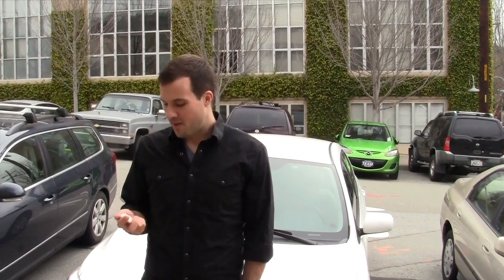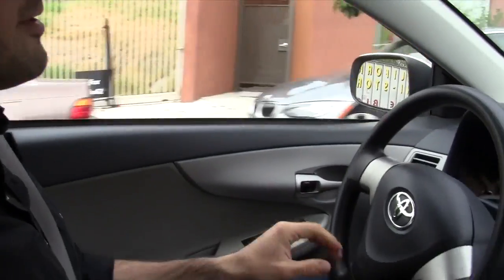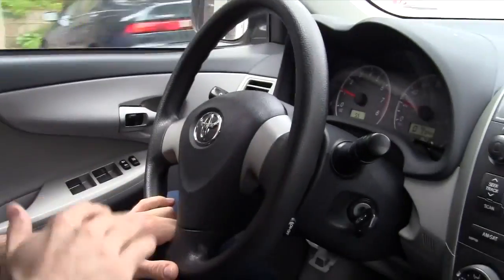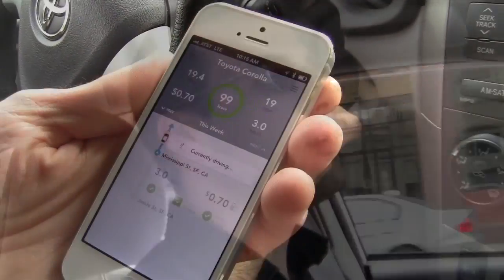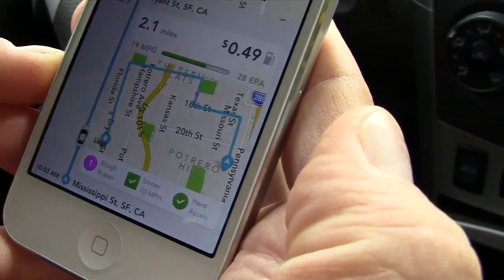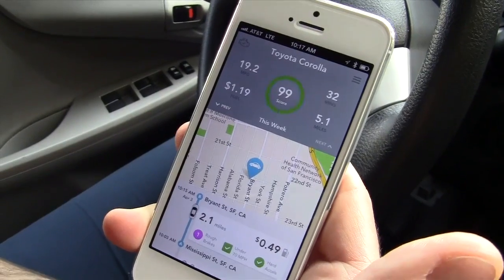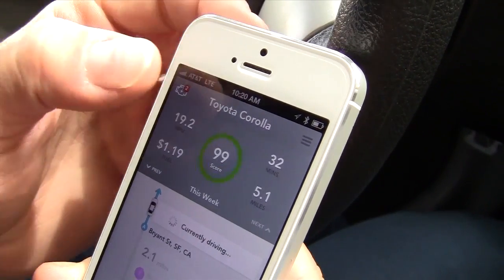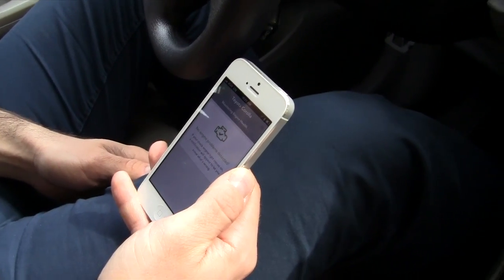A Ride with Automatic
On April 3, 2013, Xconomy San Francisco editor Wade Roush went on a test drive with Automatic chief product officer Ljuba Miljkovic. Automatic makes a Bluetooth device that collects engine performance data from a car's onboard computer and sends it to the driver's smartphone.